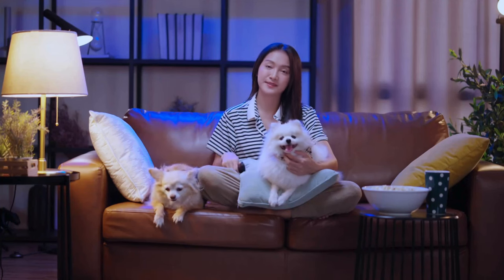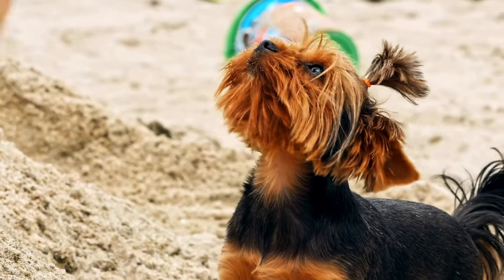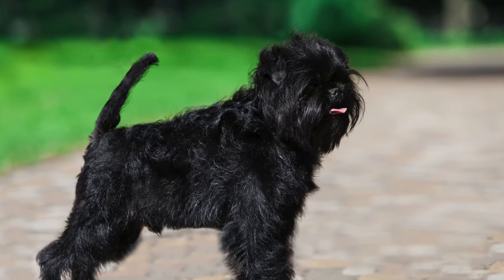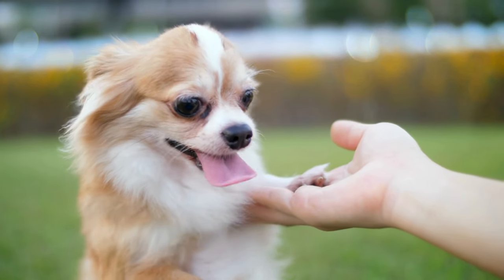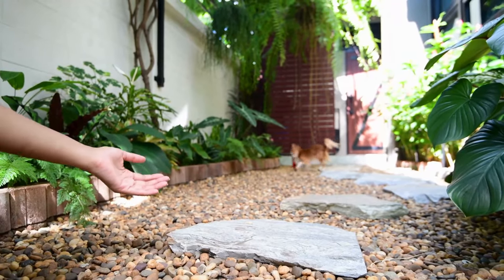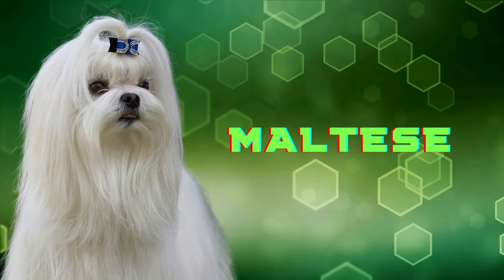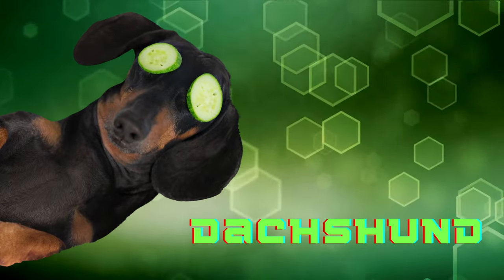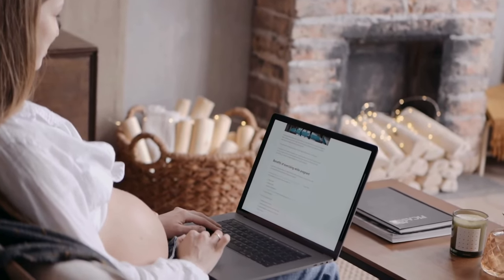Top 10 Easy Small Dog Breeds That Are Great for Seniors - Dogs 101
If you're looking for Top 10 EASY Low Maintenance Small Dog Breeds that are easy to care of and great for seniors, we've got you covered. In this top 10 video, we'll introduce you to 10 easy small dog breeds that are low maintenance, each with their unique advantages. From the spunky Australian Terrier to the bouncy Maltese, we'll highlight why these pups are easy to train, groom, feed, exercise, and more. We'll even tell you which breed is easiest to leave at home alone. These are some of the easiest small dog breeds to take care of.

There's a small dog breed that's perfect for you. Join us as we explore these adorable pups and why they're so easy to love.

00:00 Introduction
00:25 Australian Terrie - Easy to Train
00:50 Miniature Pinscher - Easy to Groom
01:17 Affenpinscher (Easy to Feed)
01:44 Boston Terrier (Easy to Exercise)
02:13 Chihuahua (Easy to Keep Healthy)
02:43 Beagle (Easy with Kids)
03:10 English Toy Spaniel (Easy Going)
03:38 Cairn Terrier (Easy to Leave Home Alone)
04:03 Maltese (Easy to Love)
04:37 Dachshunds (All Around Easy Small Dog Breeds)